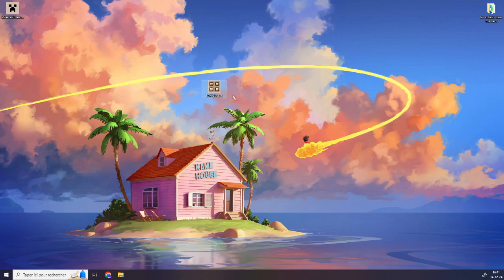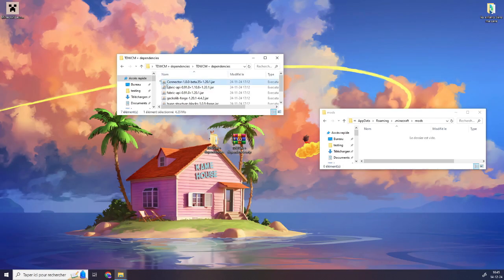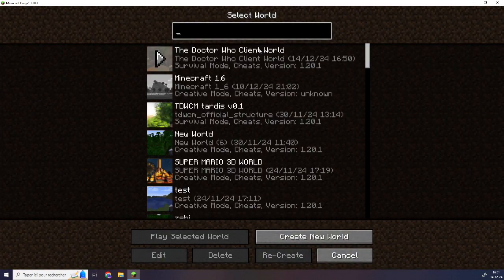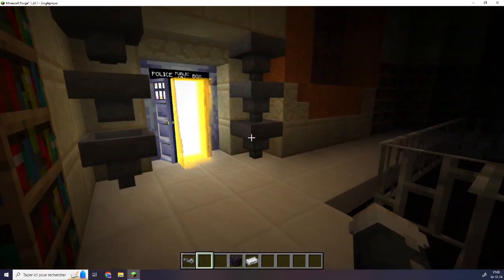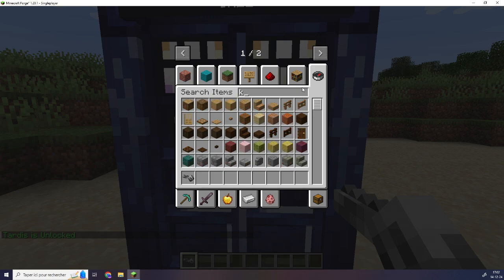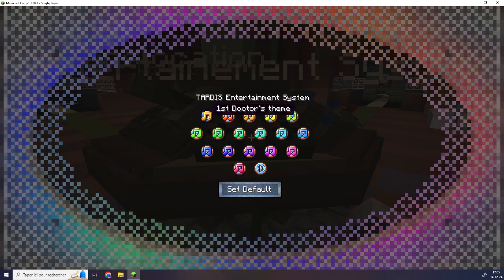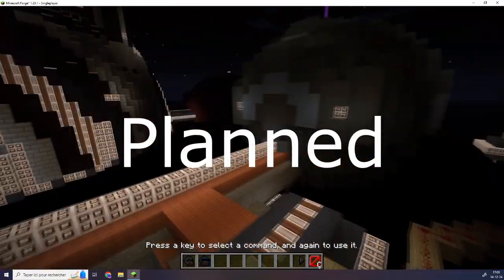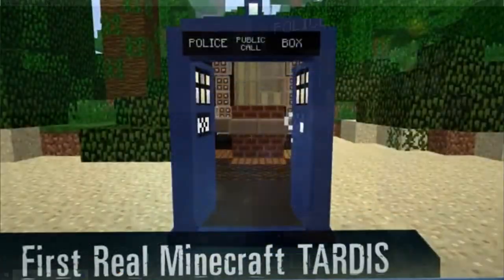DOWNLOAD The Doctor Who CLIENT MOD Now!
First release of The Doctor Who CLIENT MOD

Here's a TUTORIAL on:
- How to install the mod,
- What settings you need,
- How to play the mod,

Time Codes:
0:00 - Intro
1:14 - How to Install TDWCM
5:02 - The Settings you need
7:42 - How to play The Doctor Who Client Mod
20:40 - Outro